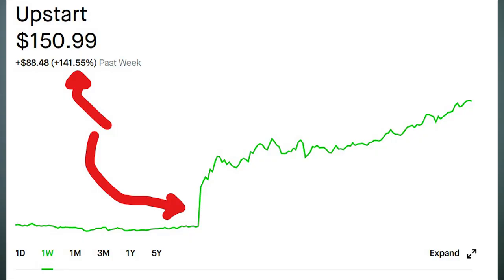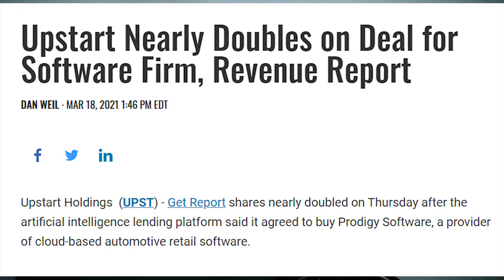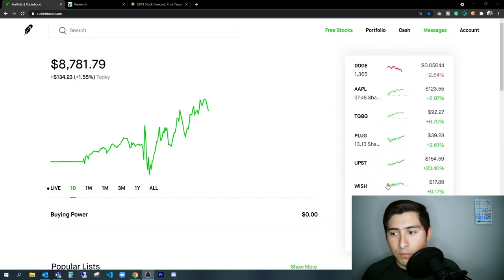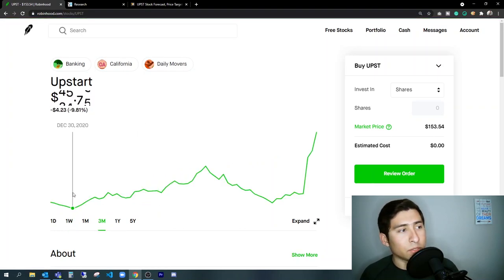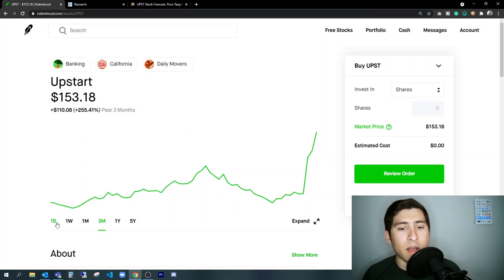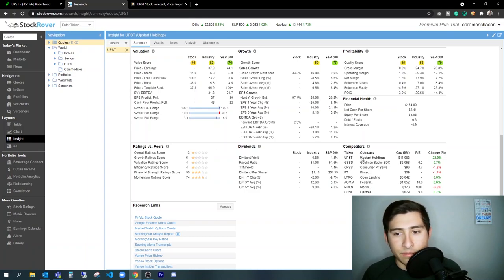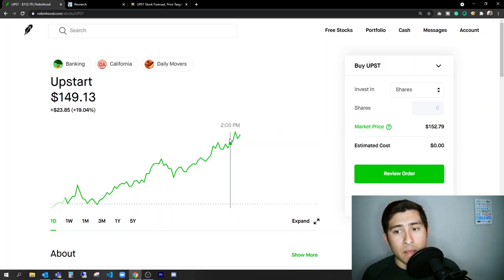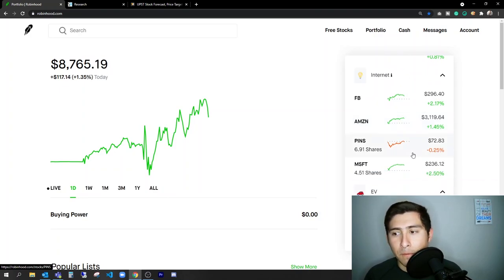UPSTART Stock To $200? STOCK ANALYSIS With UPST STOCK PRICE PREDICTION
In this video, I am presenting the upstart stock analysis with UPST stock price prediction. Upstart stock had a huge run today and after hours. Here I tell you everything you need to know about Upstart and my experience with UPST Stock. Buy Upstart stock low and sell it high like around the current prices.  The latest Upstart stock price is +$160!!

By the end of my Upstart stock analysis, you will make a choice about UPST. Mine is done. Buy low and sell it high or hold until $200 at least by the end of 2021. Options are hot too for this upcoming week. As always, always have cash on hand so if the stock behaves differently than expected, you can still get in at a discount. Upstart is an online lending marketplace that provides personal loans using non-traditional variables, such as education and employment, to predict creditworthiness.

I have exclusive materials, real-time stock/crypto trades, and investing portfolios. If you want to have a 1-on-1 person to help you, then this is a must for any serious investor. I'll always answer your questions.

Video Chapters
0:00 What is Upstart?
1:29 Upstart Stock Analysis
2:25 Upstart Stock Price Prediction
4:15 Company Analysis
5:32 Upstart Stock Buy Now?